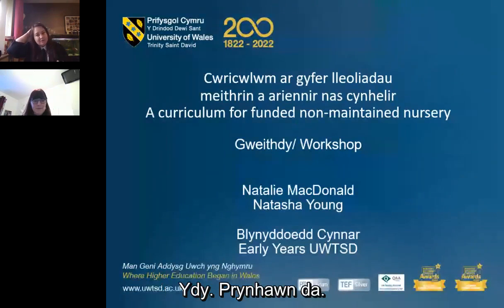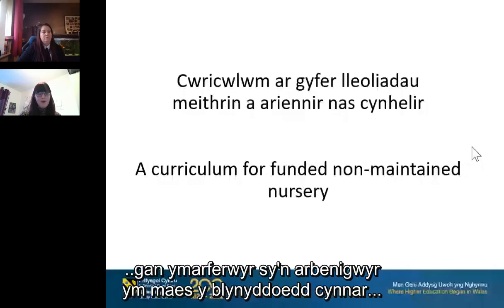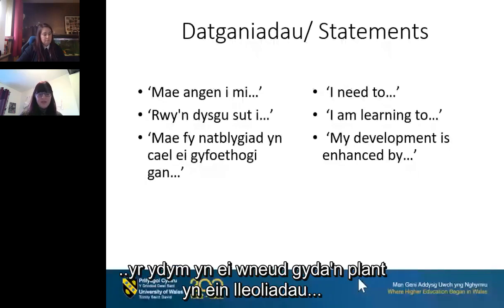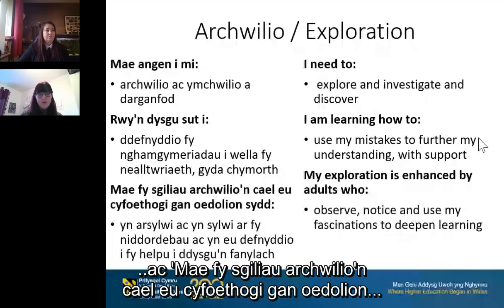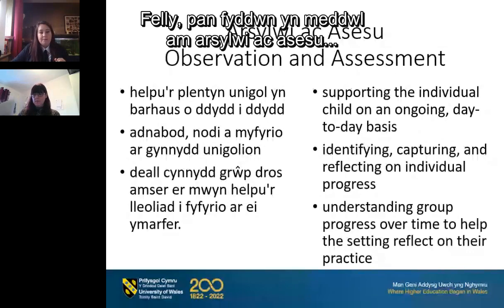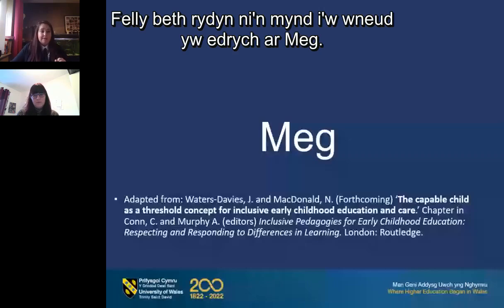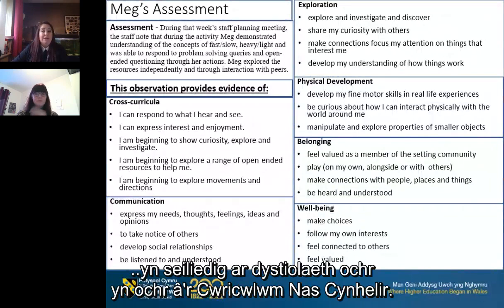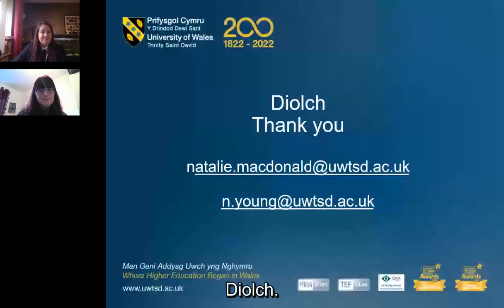Cynhadledd Blynyddoedd Cynnar a Gofal Plant 2022 - Gweithdy 2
Mae Natasha Young a Natalie Macdonald, o Brifysgol Cymru Y Drindod Dewi Sant yn rhoi cyflwyniad ar y cwricwlwm addysg a gofal plentyndod cynnar - gofynion o fewn y cwricwlwm newydd a llwybrau galluogi